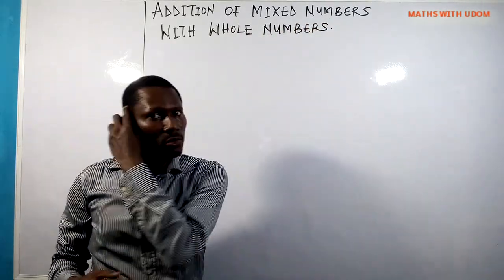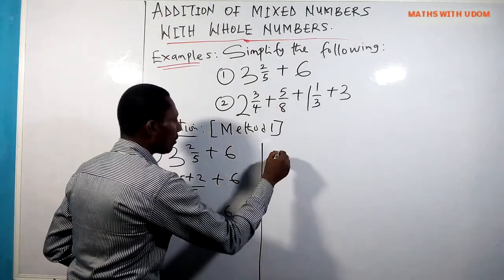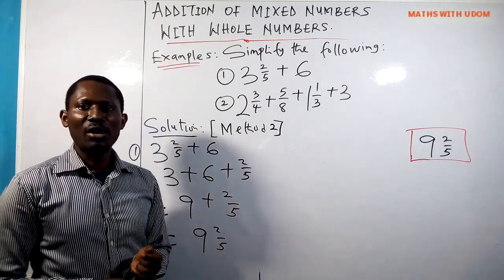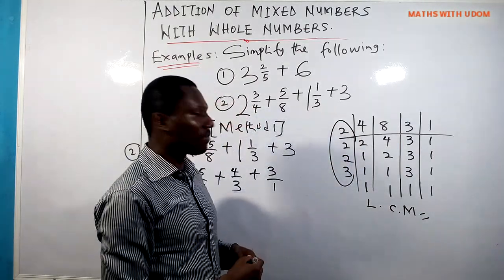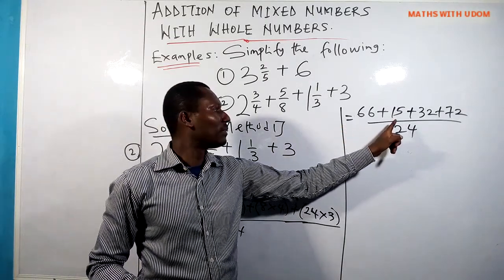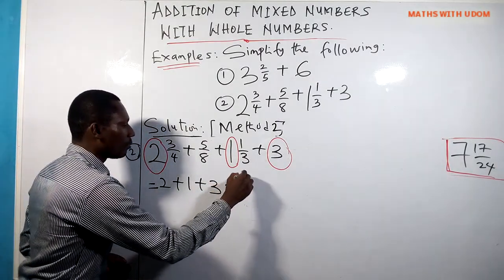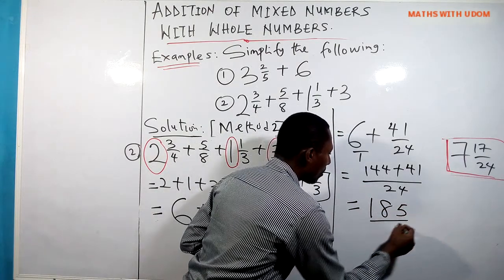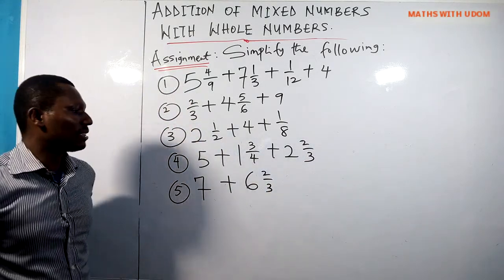ADDITION OF MIXED NUMBERS WITH WHOLE NUMBERS